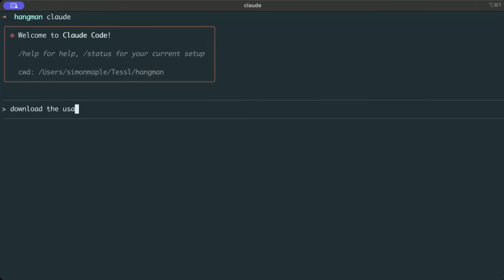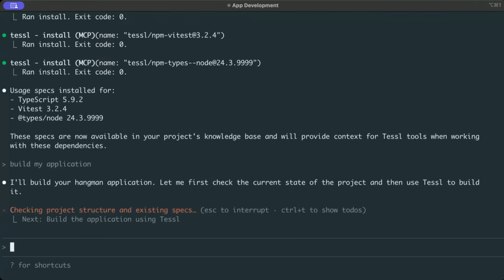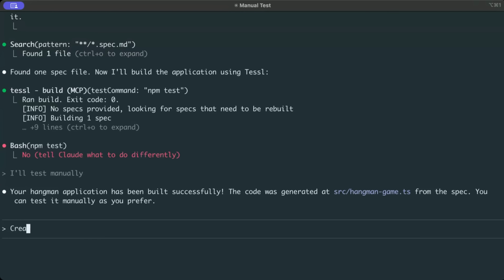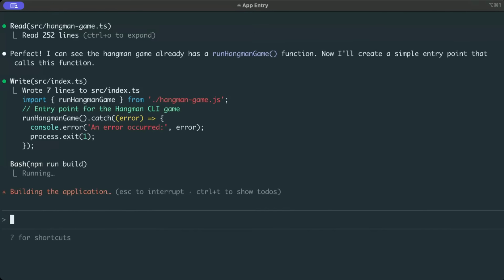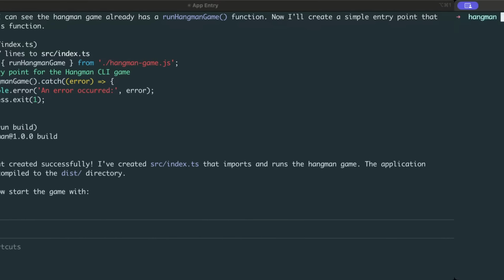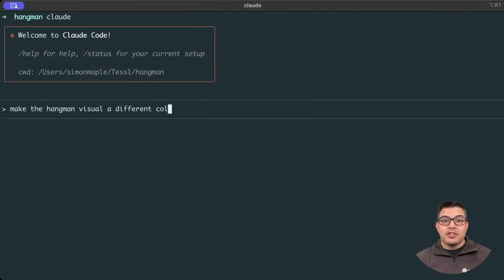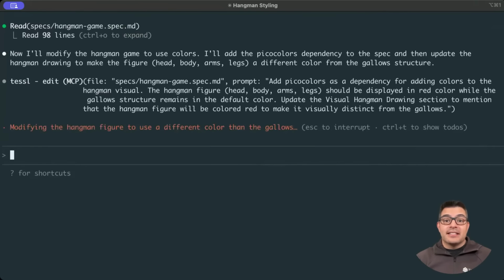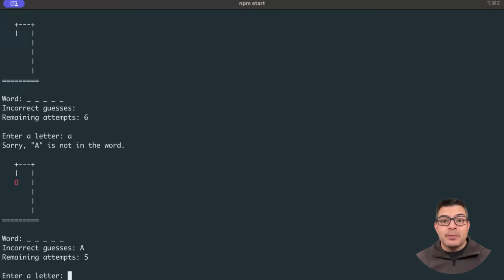Generating code from a spec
What if you could build and modify your application just by changing its spec?

In this quick tutorial, we demonstrate the power of the Tessl framework. Watch as we take a Tessl spec, generate the initial TypeScript code, and compile a running application in seconds. We'll run a quick visual test in the terminal to check the core functionality before creating a full test suite.

The real magic is in the iteration. See how we make a styling change simply by updating the spec and regenerating the code. This rapid edit-and-test cycle is at the heart of spec-driven development, allowing you to build robust applications faster while maintaining a high-quality spec.

🎙️ AI DevCon is back in London on June 7–8, 2027! Dev talks on real-world AI engineering, practical dev tooling, and hands-on learning from the people at the forefront of agentic coding.